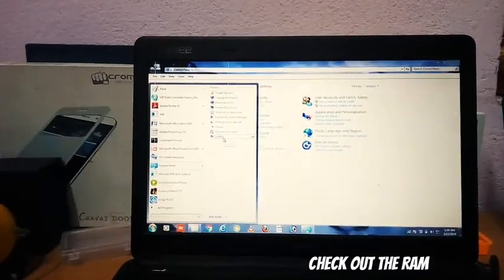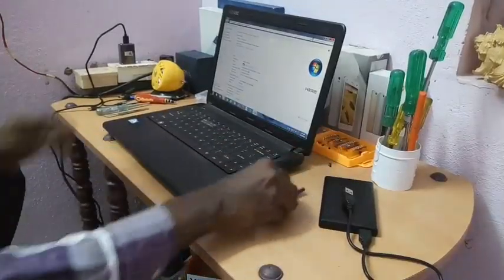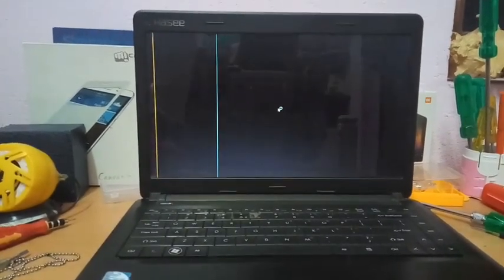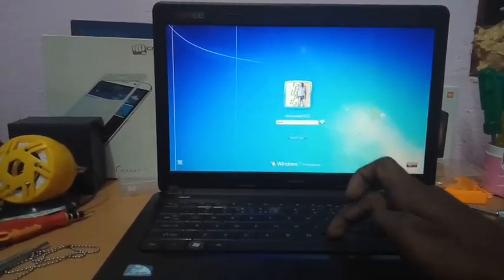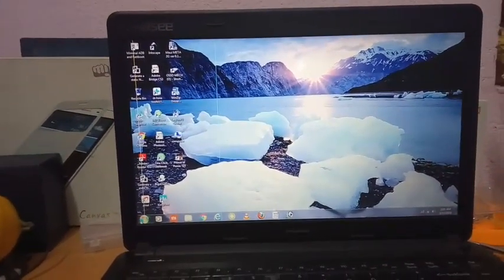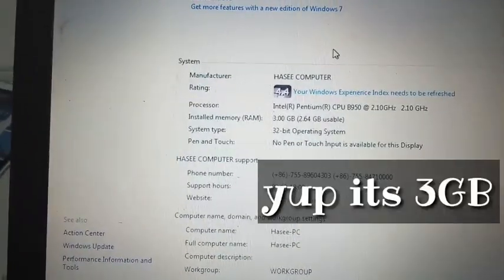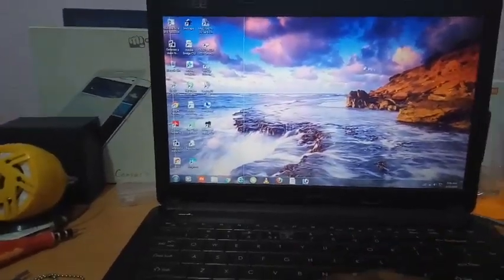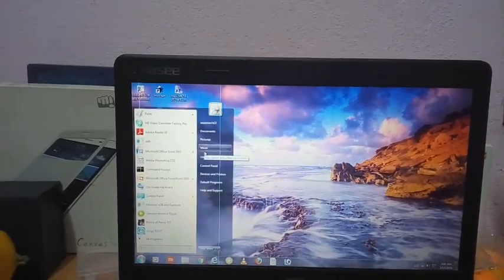Increasing RAM 1GB to 4GB | TAMIL | laptop dissemble | laptop fast gaming method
Ram available in google search variey with prices

Sound copyrights @
Youtube sounds